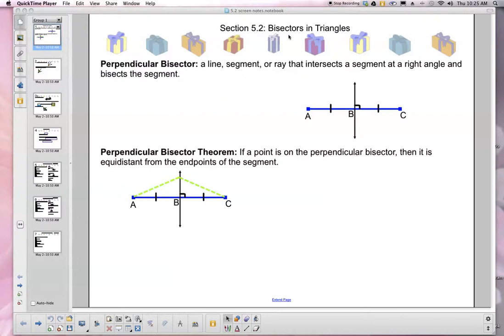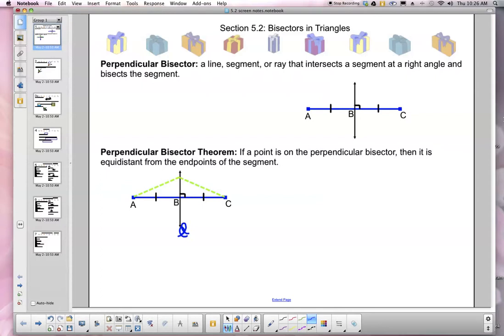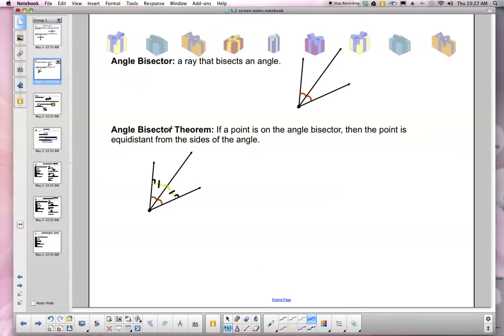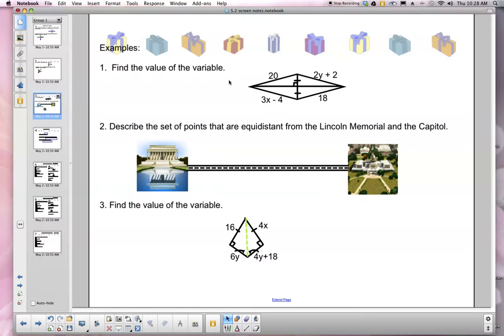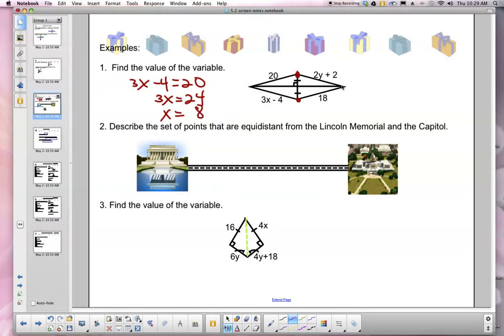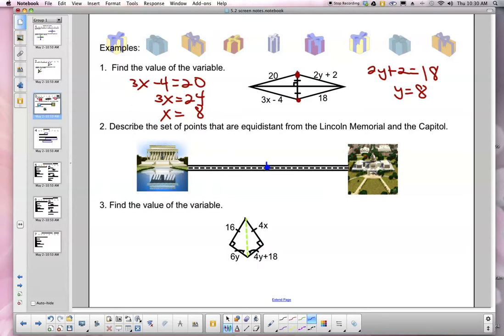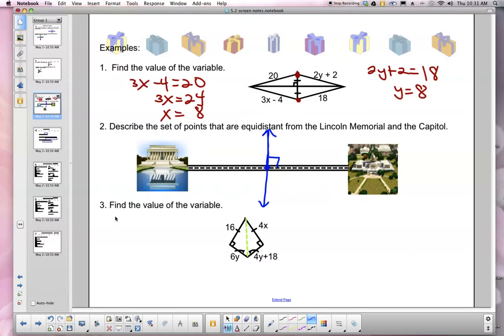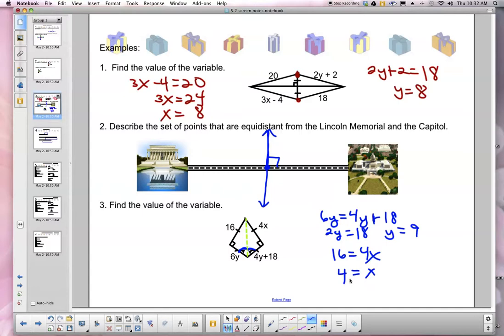section 5 2 screen notes